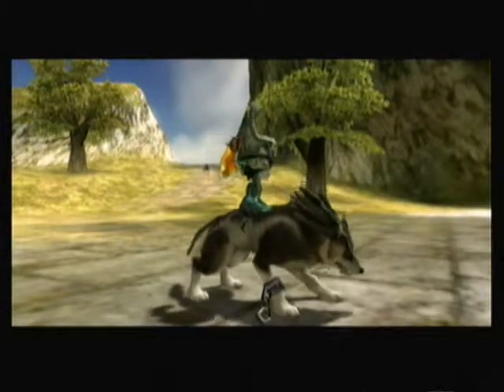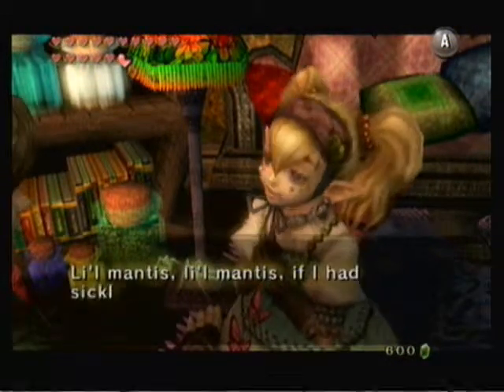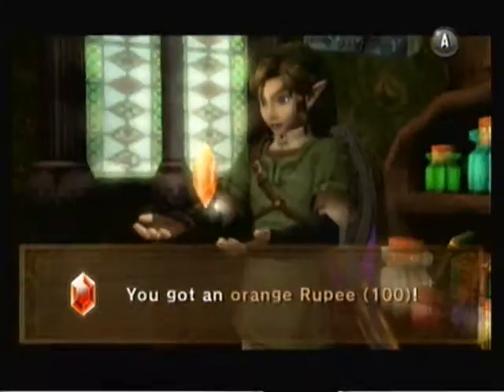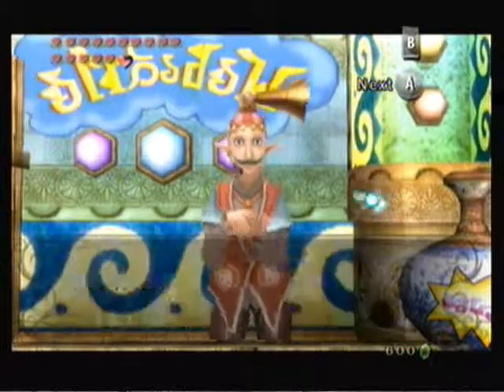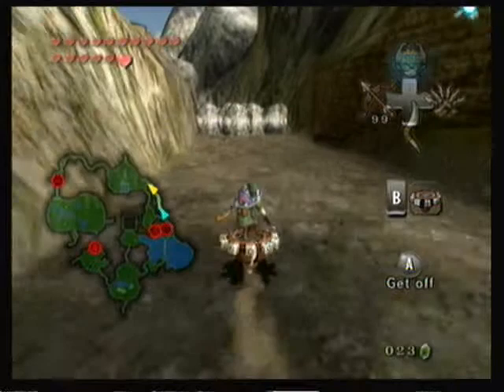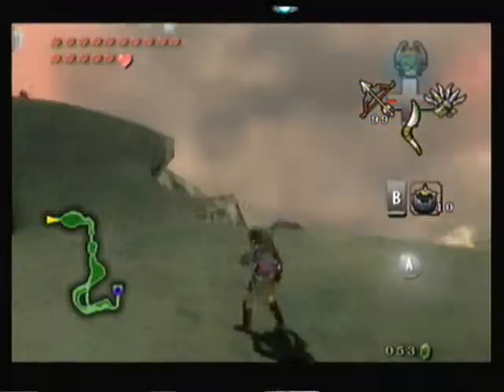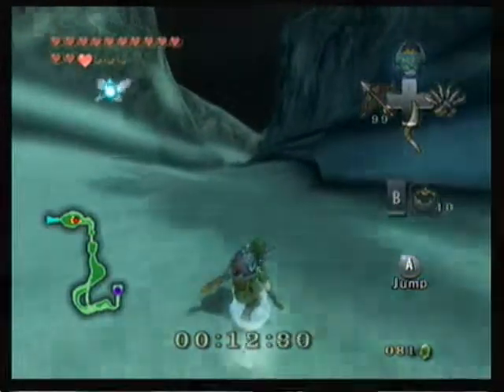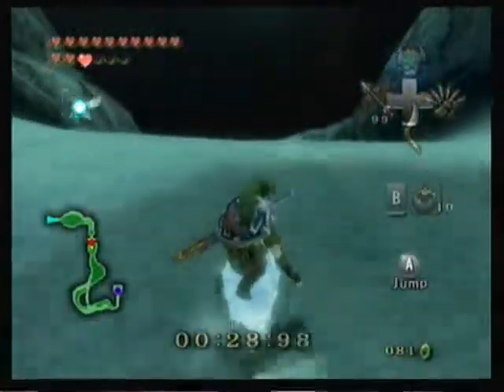Let's Play Legend Of Zelda Twilight Princess Part 53: Side Questing Part 4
We wrap up getting the last bug and receive the giant wallet, buy the magic armor, race against yeto and yeta in a photo finish race. Special guest commentators celtics8402 and nintenunique